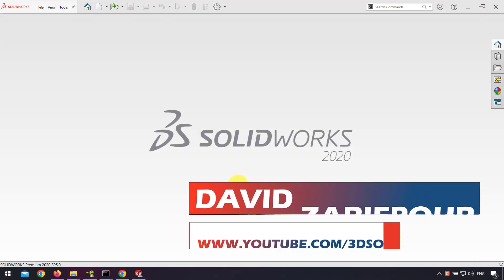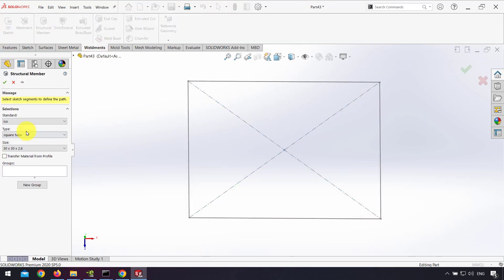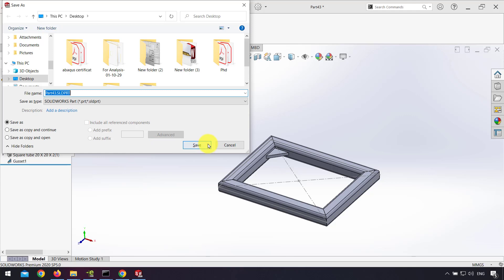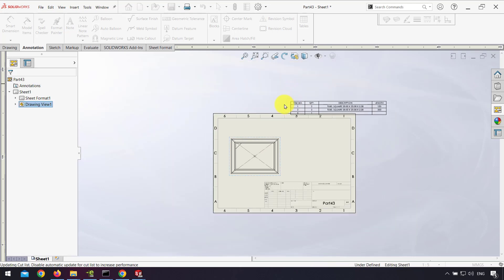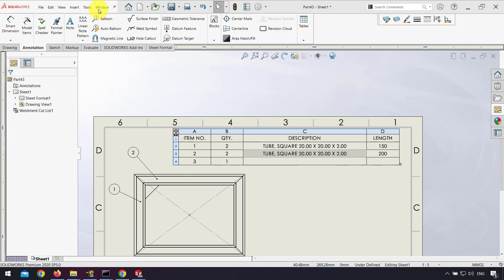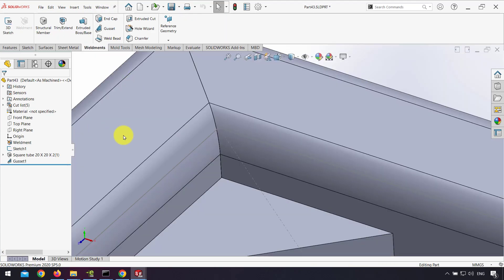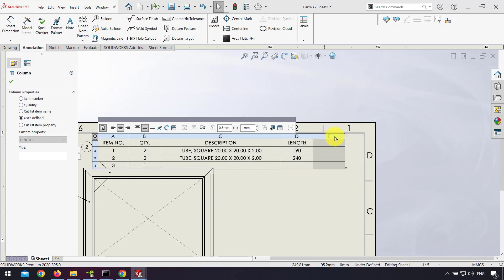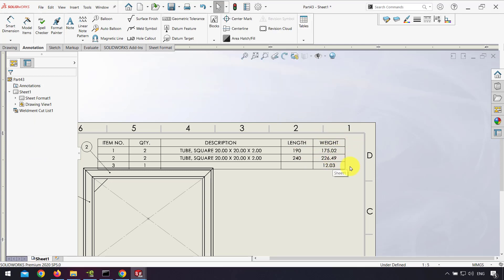SolidWorks Tutorial | Add Length and Weight of Weldment in SolidWorks Drawing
▶ SolidWorks Tutorial for Advanced
how to Add Length and Weight of Weldment in SolidWorks drawing

In this tutorial you can see few SolidWorks Tools use.